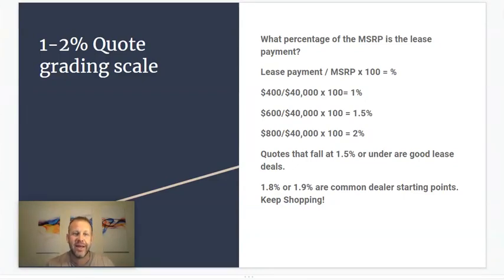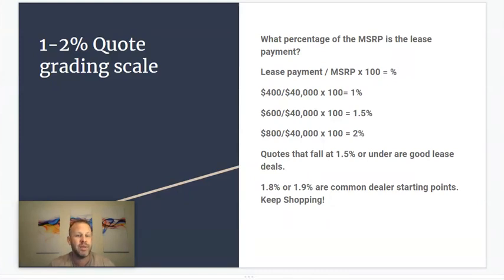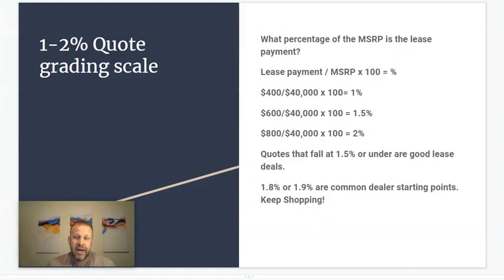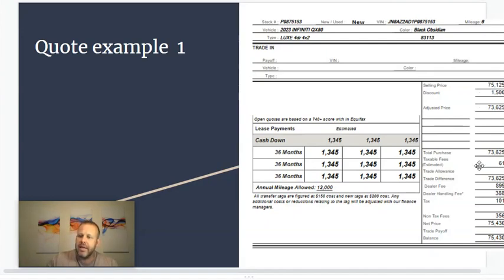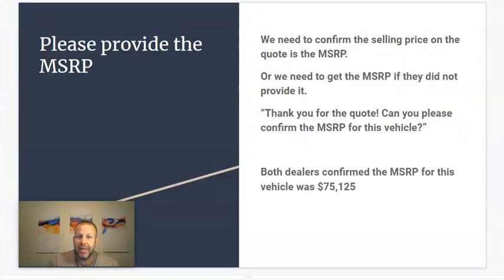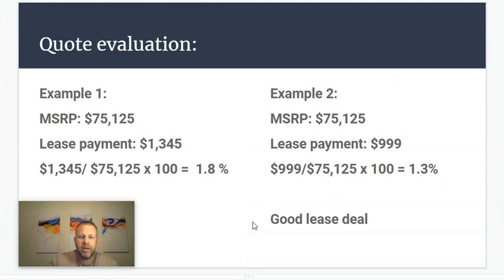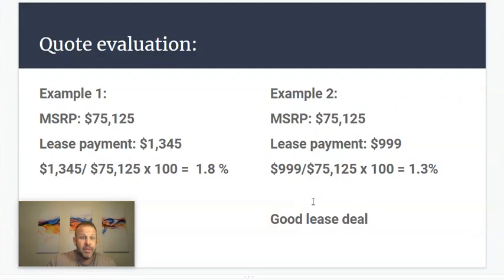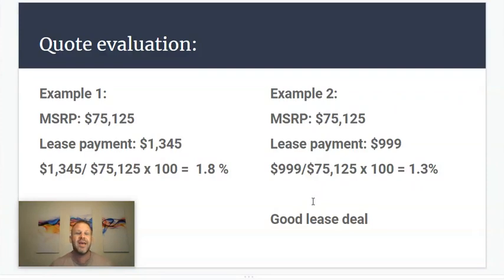LHG lesson 23: Lease quote evaluation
In this video I show you how to evaluate a lease quote by comparing the payment amount to the MSRP of the vehicle.